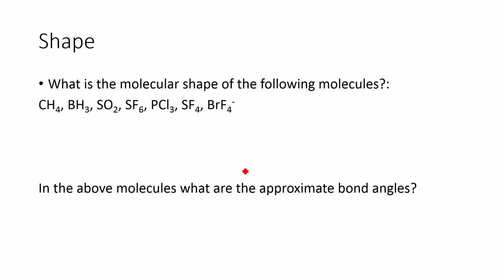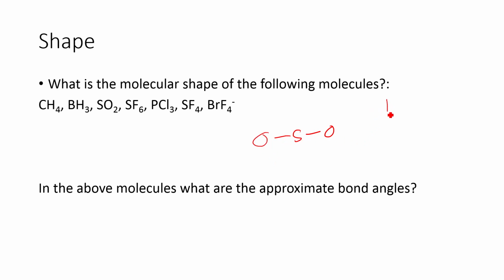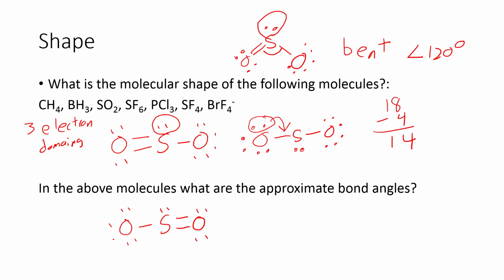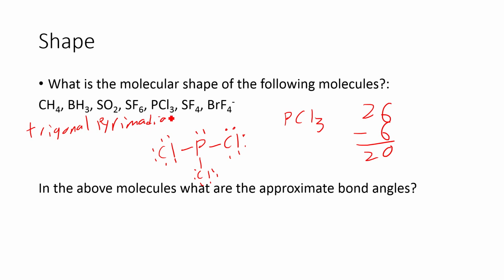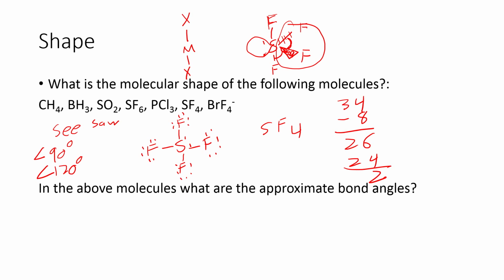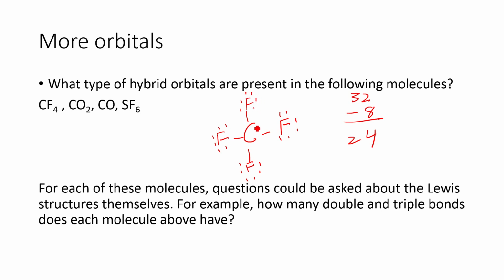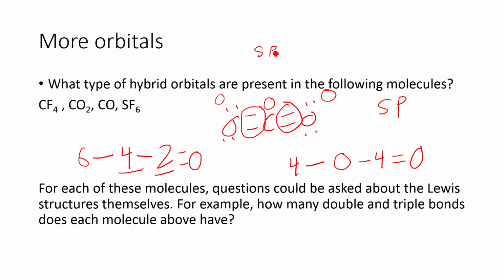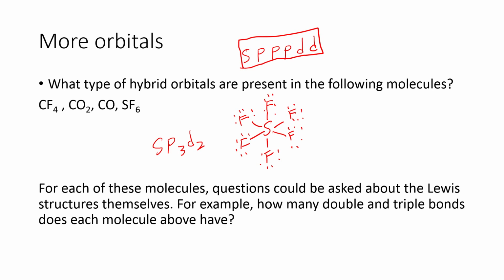Molecular shape and bonding review